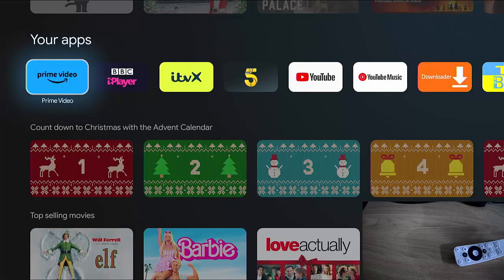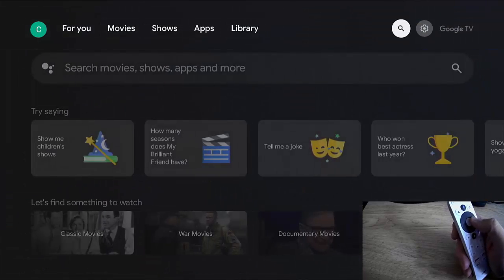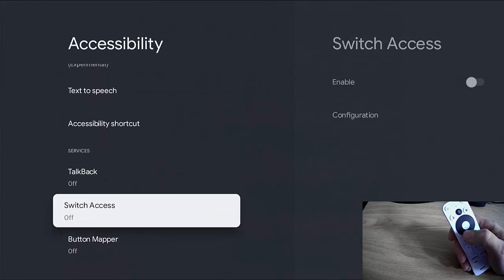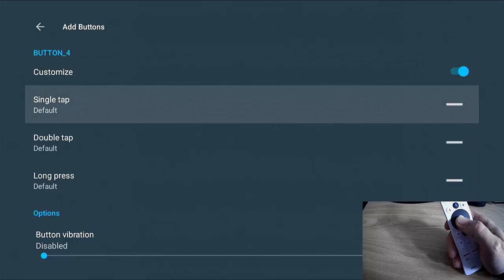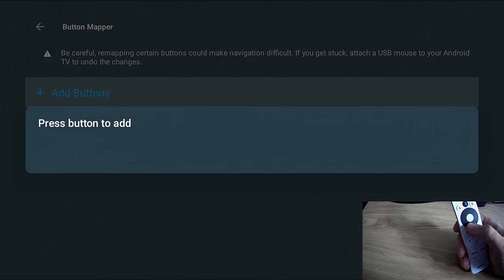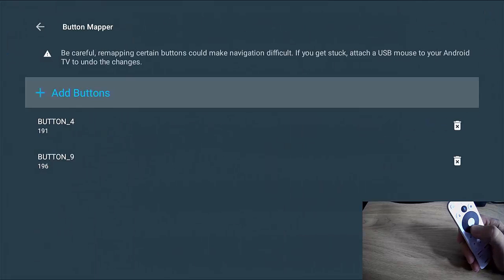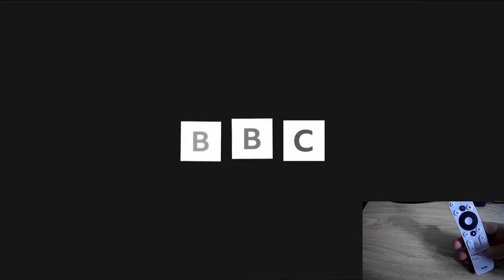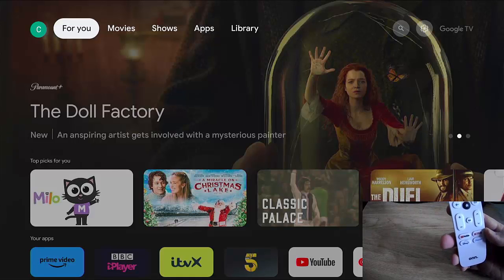🟢 How To Re-assign these buttons on your Onn Remote. 🟢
This guide shows you how you can remap the shortcut buttons on your Onn Remote Control.

Below are links to items I am often asked about:

✅ US Fire TV Stick 4K 2nd Gen
✅ US Fire TV Cube 3rd Gen
✅ US Fire TV Stick
✅ US Fire TV Stick Lite
✅ US OTG for Firestick (2-Pack)

US Wireless Keyboard and Touchpad